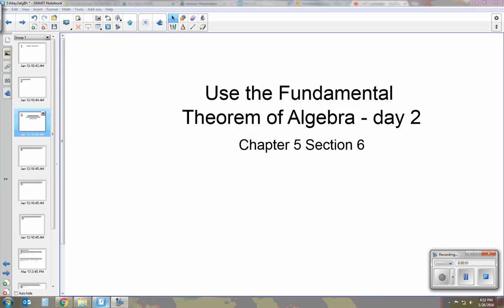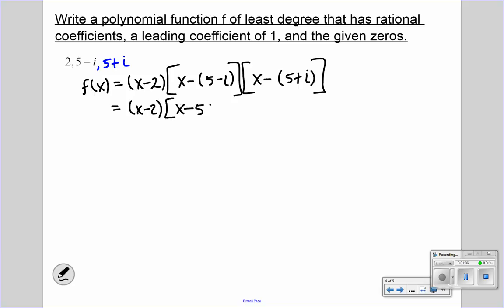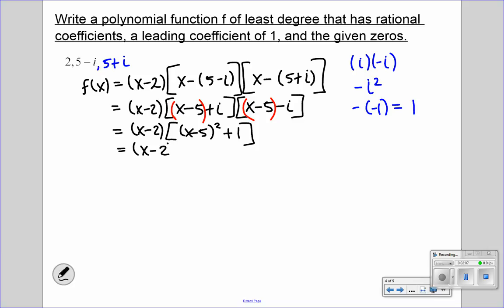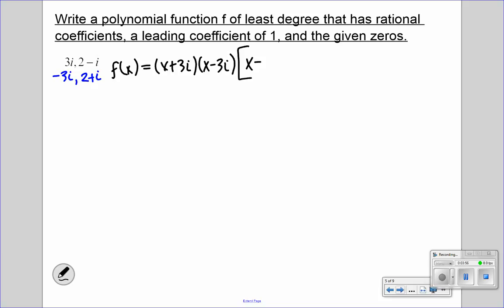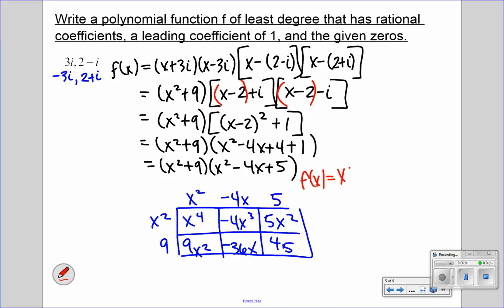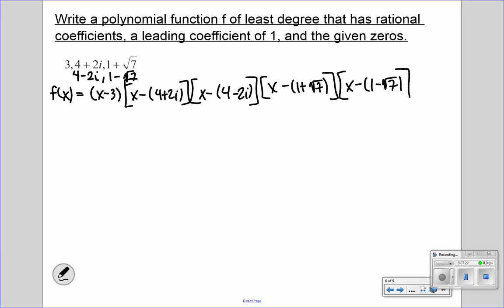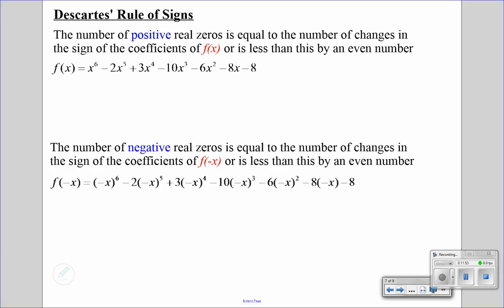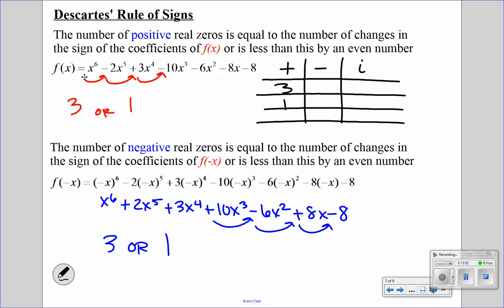Use the Fundamental Theorem of Algebra - day 2 (5.6) Algebra II